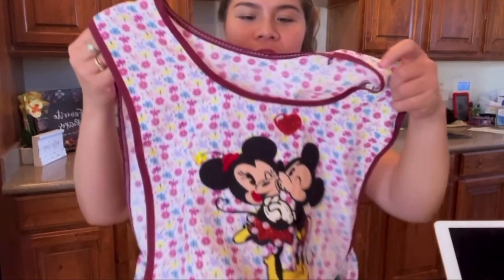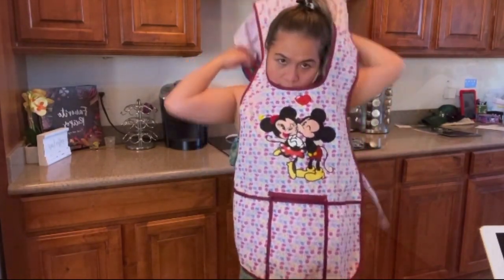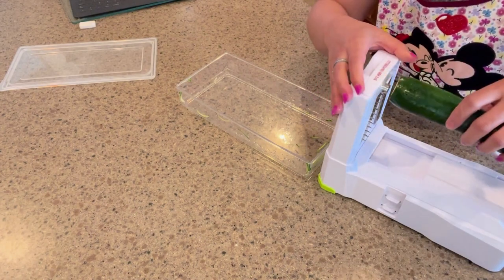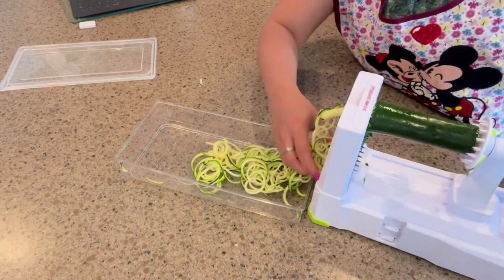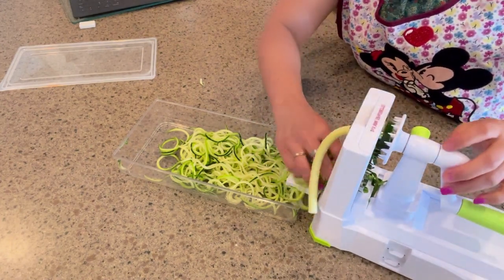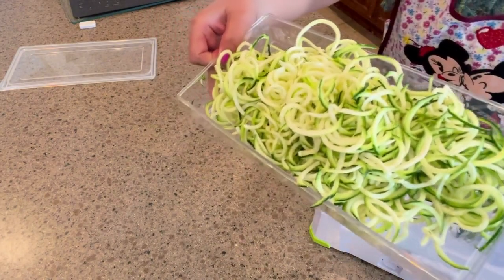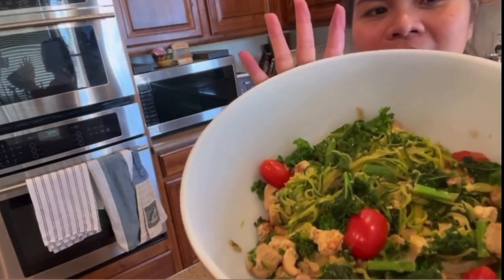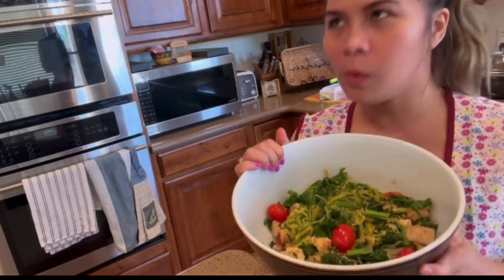MY WAY OF COOKING ZUCCHINI NOODLES WITH TOFU || COOKING VLOG|| GRACE MEYER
Making zucchini noodles with Tofu try it, you might like it. Healthy and delicious!